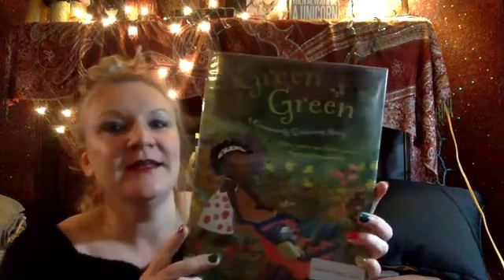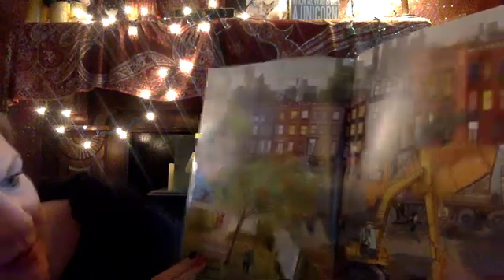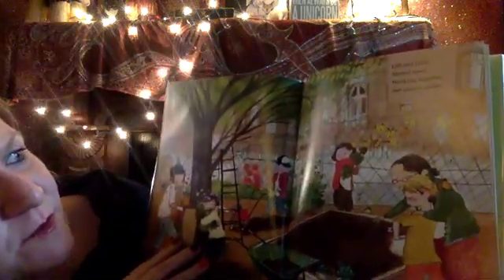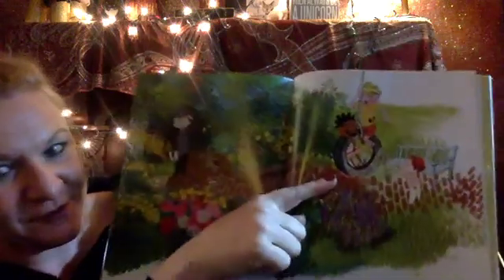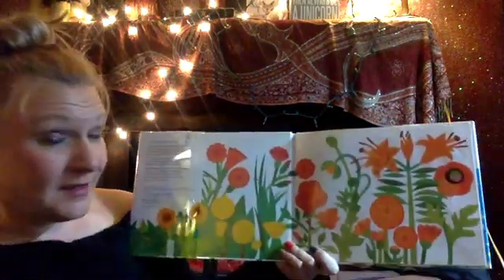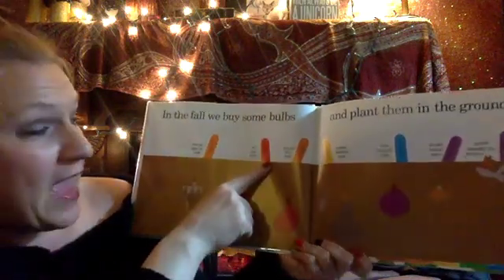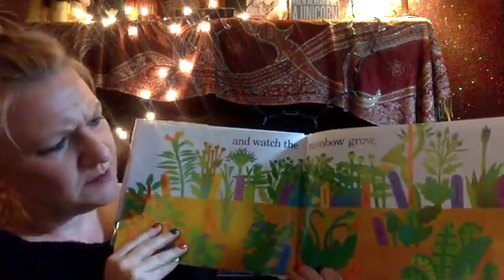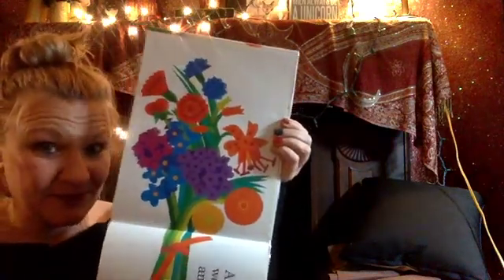Virtual Storytime: Gardening!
Ms. Mandee and Meatball are here with books and activities about gardens!